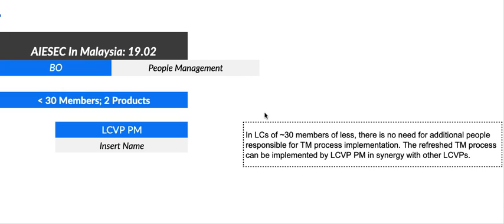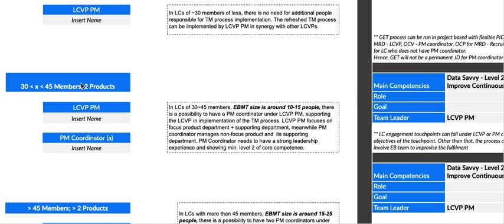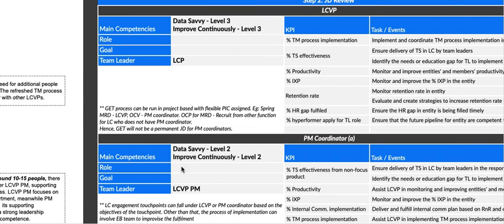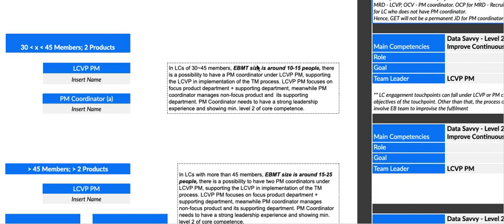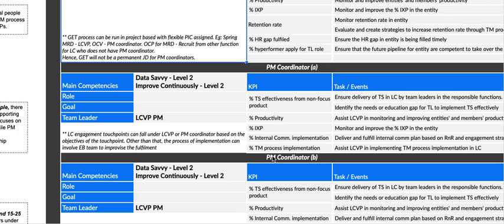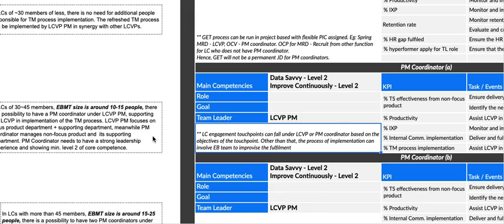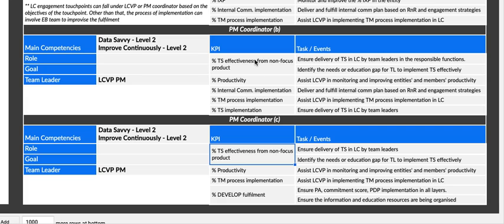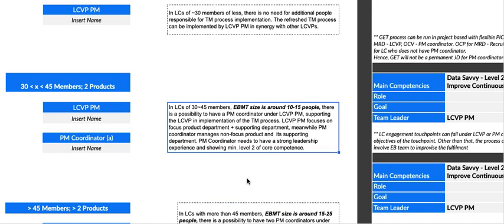1.1 PM Structure - Talent Planning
This is the video to explain how PM structure works for different LC situation or condition for upcoming peak! Check it out!